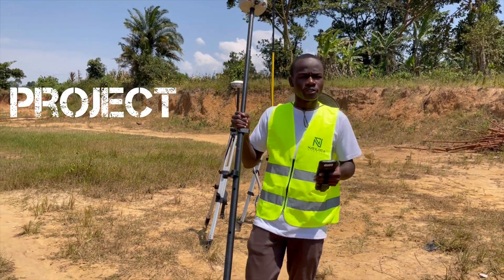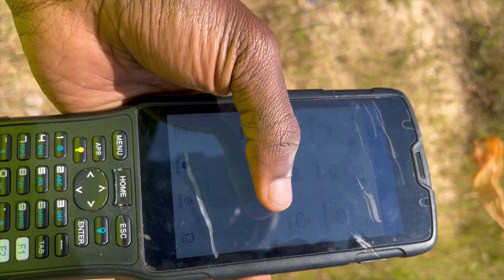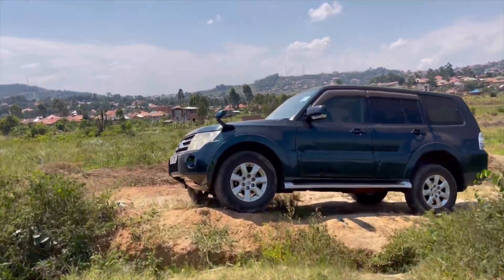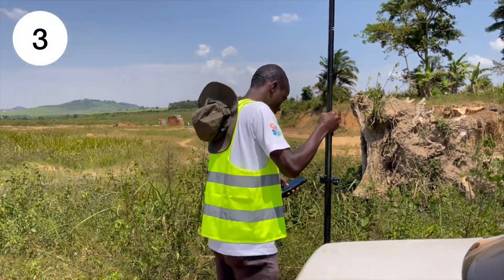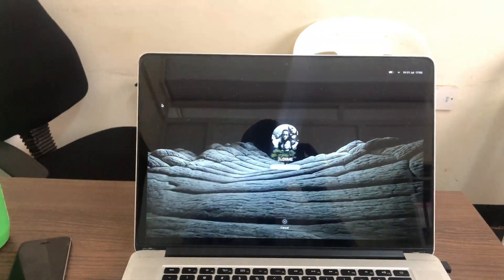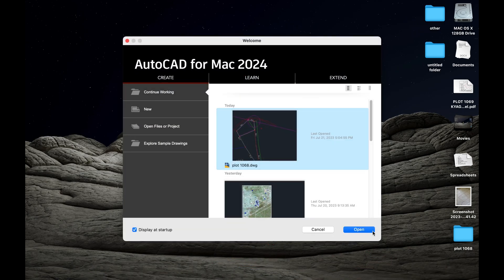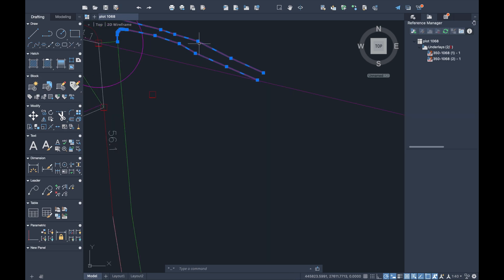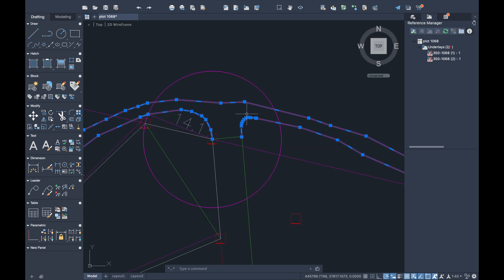TOPO Survey 3min!​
This video is about carrying out a topo survey, basically showing the picking of points of road edges and providing a preview in autocad: surveying science technology youthmappers .

​⁠​⁠ @YouthMappers   Africa